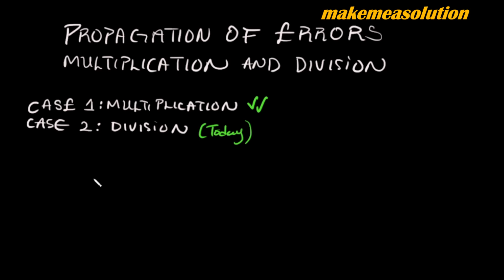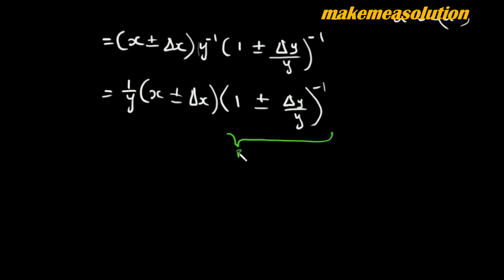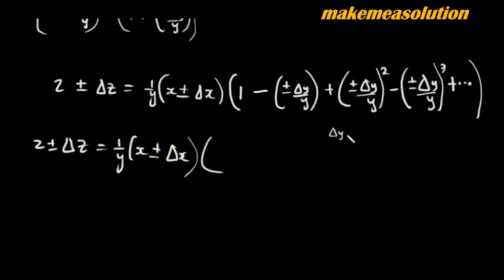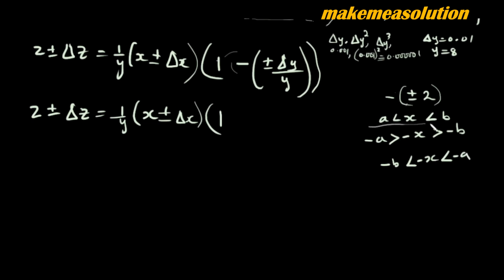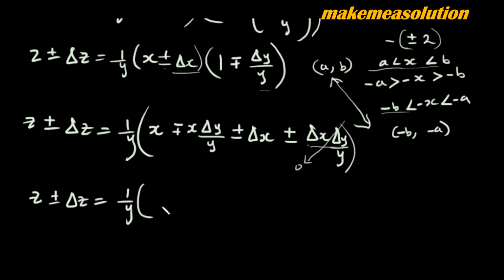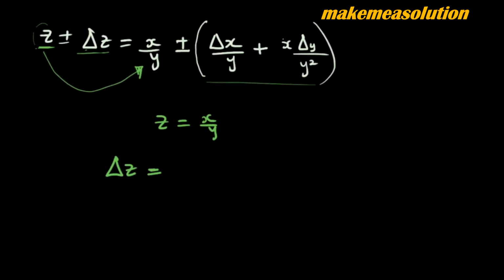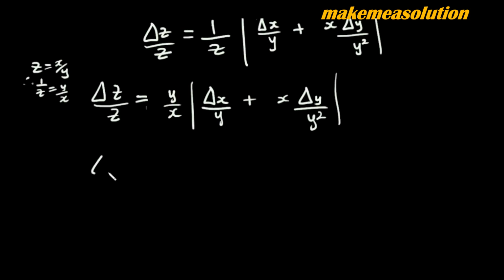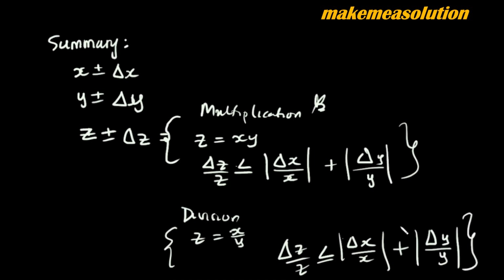Propagation of Errors Part 3B Division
Understand the super technique used to derive the resulting quotient and absolute error when several measured quantities with their errors are being divided.